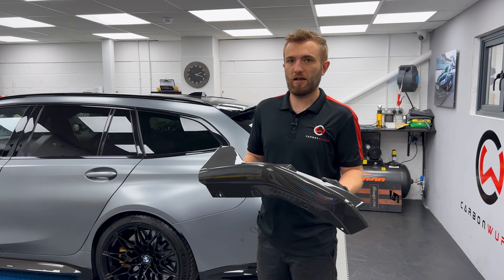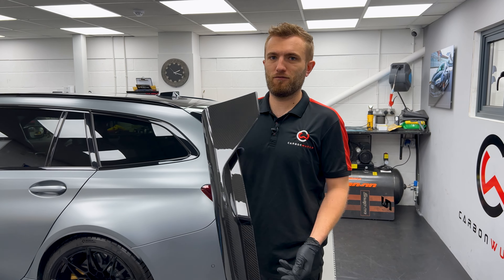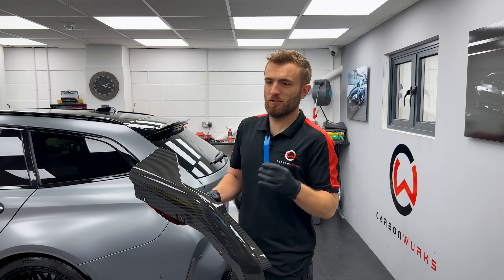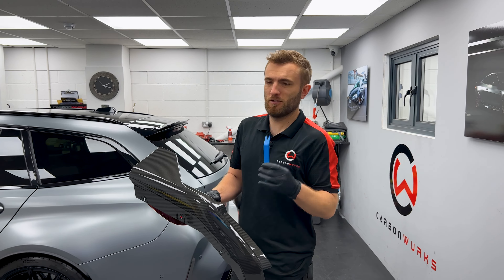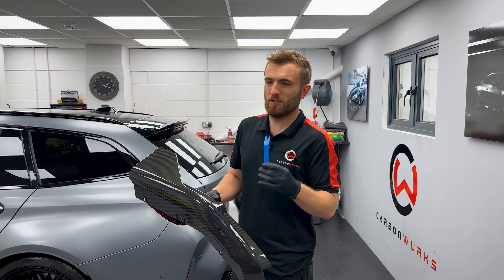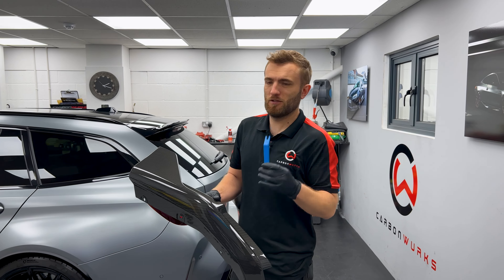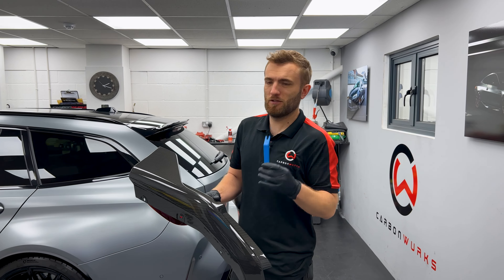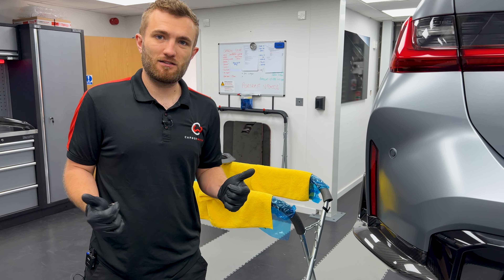HOW TO Install Carbon Fibre Rear Spoilers To A BMW M3 / M4 G8X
Step-by-Step Process Of How To Install The Carbon Fibre Rear Winglets / Aprons FOR A BMW M3 & M4 G8X! Suitable For The G80 / G81 / G82 / G83!

Sam one of our techs takes you through the process of how to install our Carbon Fibre Rear Winglets to a BMW G8X.

Also suitable if you just need to remove your old Aprons and replace them!

⏱️⏱️VIDEO CHAPTERS⏱️⏱️
00:00 - Intro
00:18 - Rear Winglets
00:36 - Tools Required
01:01 - Remove Rear Apron
02:20 - Rear Winglet Installation
03:37 - Fully Fitted
03:57 - Outro